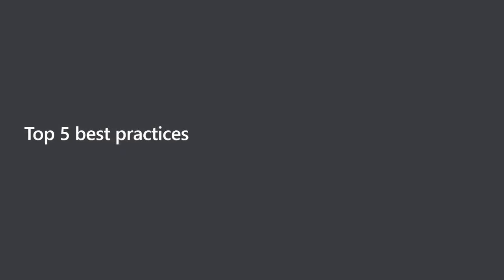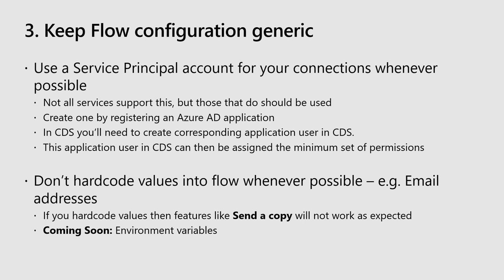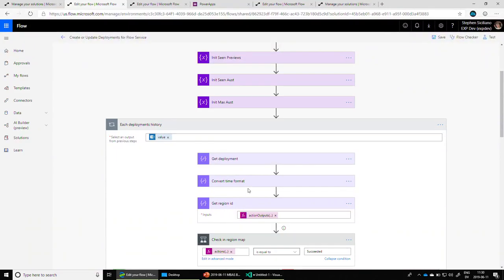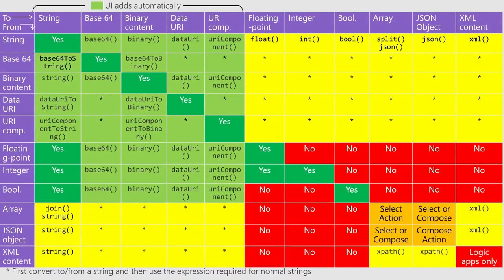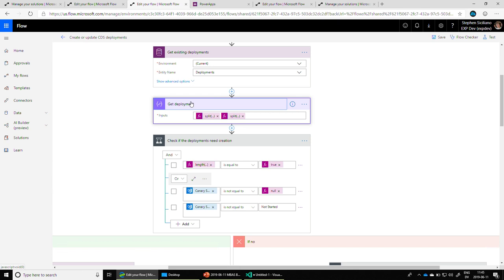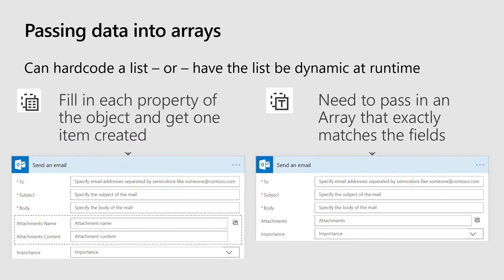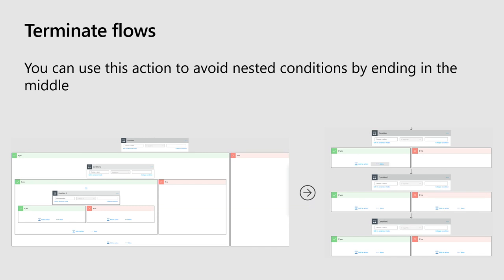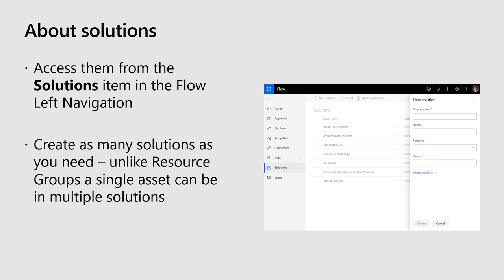Microsoft Flow: Advanced expressions for Microsoft Flow - BRK4004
Get a deep look into advanced techniques and expressions used to build complex workflows with Microsoft Flow.